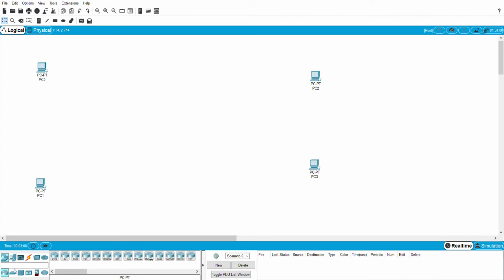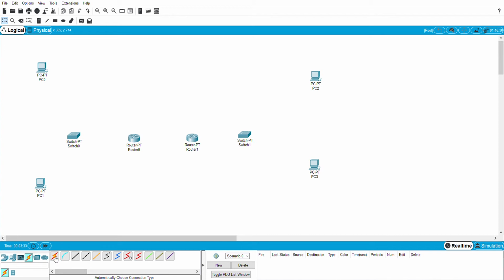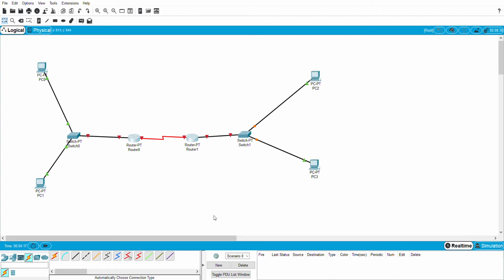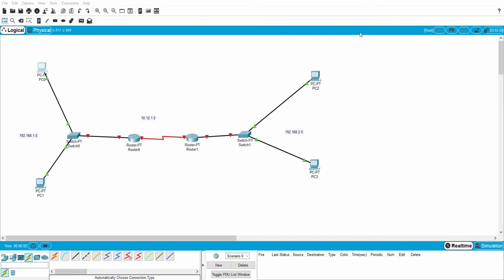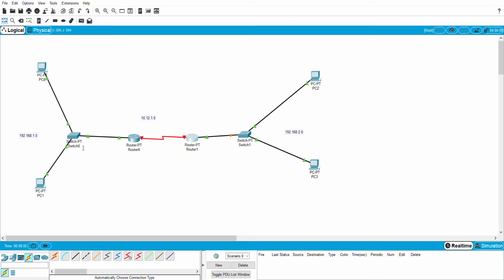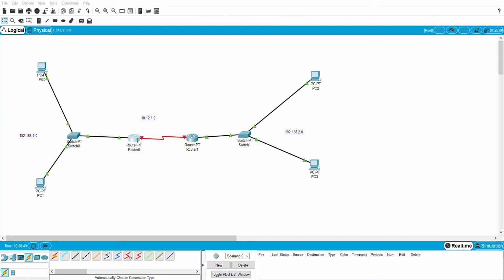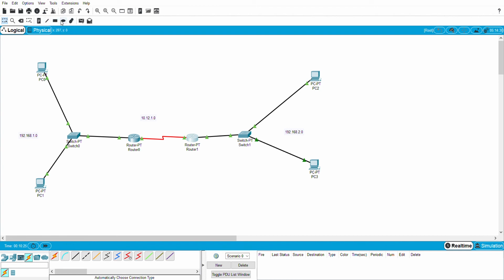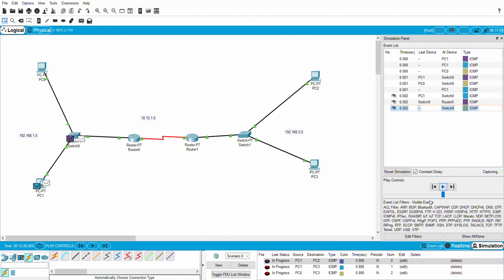Creating Network using Cisco Packet Tracer